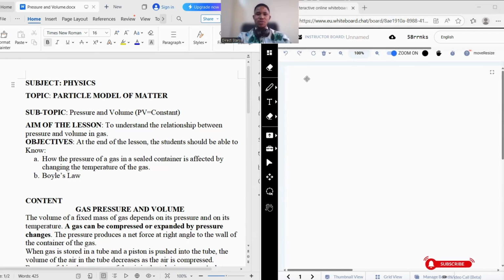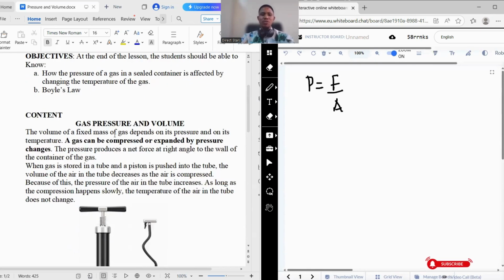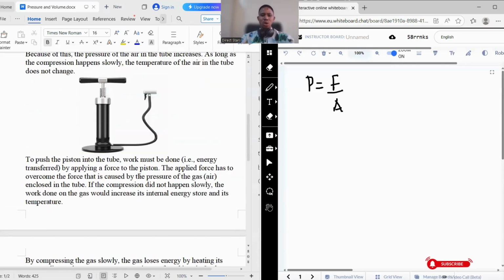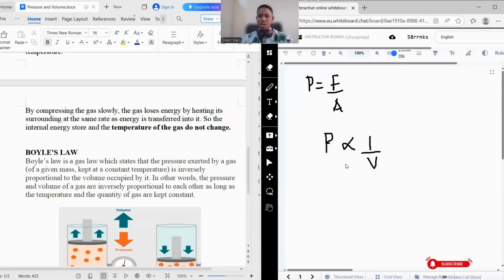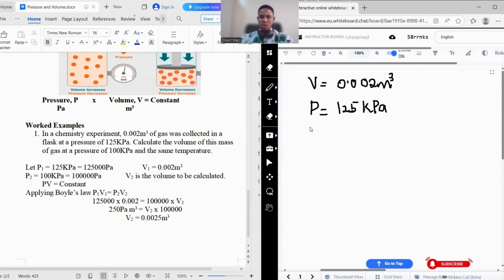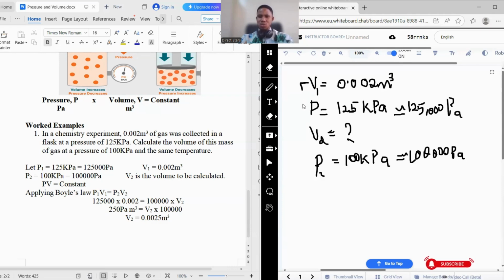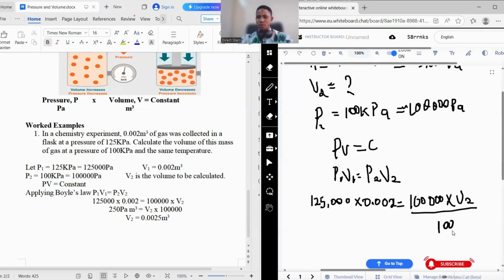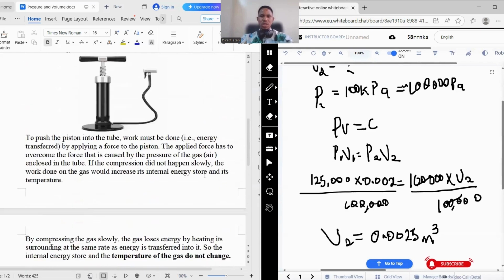Direct Stars Physics Pv = Constant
PV = Constant | Direct Stars Physics Class

In this lesson, we'll break down the concept of PV = Constant, also known as Boyle’s Law. You’ll learn how pressure and volume of a gas are related, real-life applications of the law, and how to solve exam-standard questions step by step.

Whether you’re preparing for GCSE, A-level, or other exams, this class will help you understand the topic clearly and boost your confidence.

What you’ll learn from this class:

✅ Simple explanation of PV = Constant (Boyle’s Law)
✅ Worked examples and problem-solving techniques
✅ Useful tips for exams and practice

📌 About Direct Stars
At Direct Stars, we provide top-quality online tuition for Science, Maths, and Languages, tailored to help students succeed in both local and international exams.